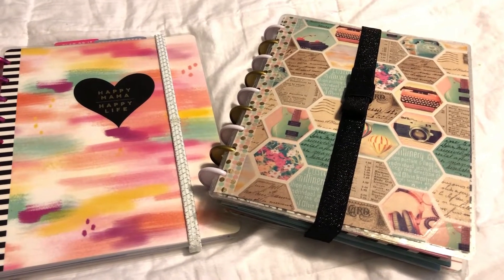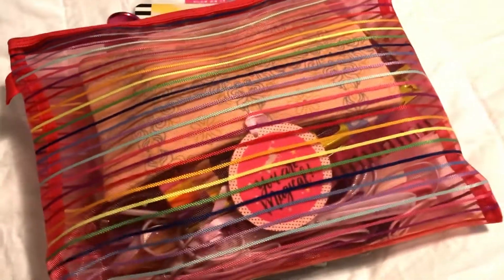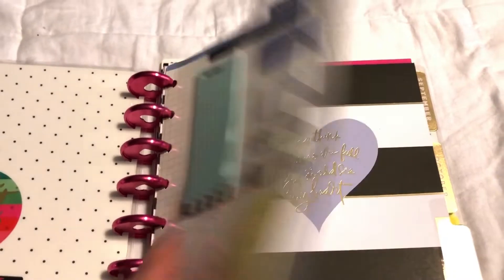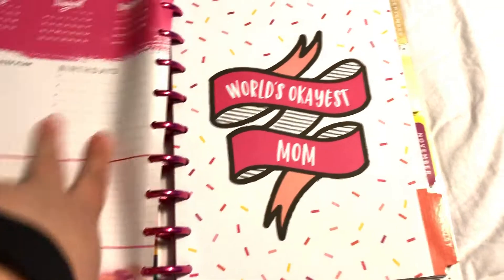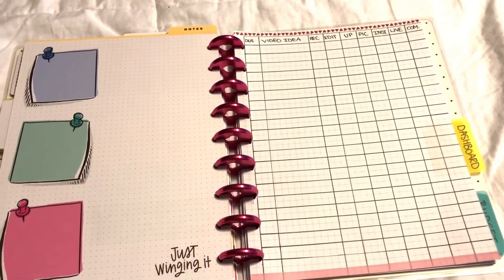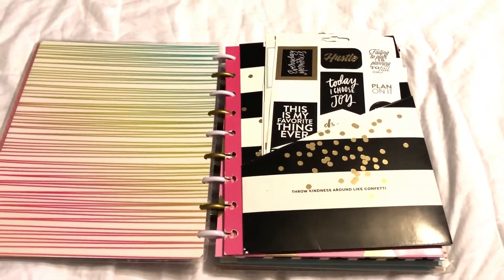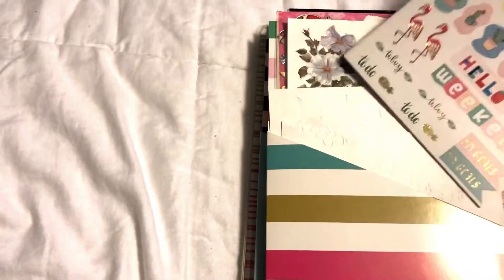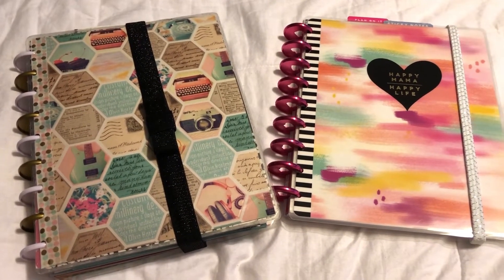Walk Through | Happy Planner, Bullet Journal & Sticker Book DIY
Ending Pink Background: devharmee32123